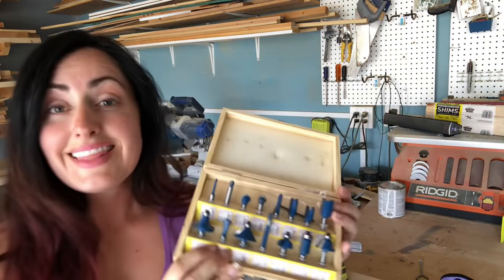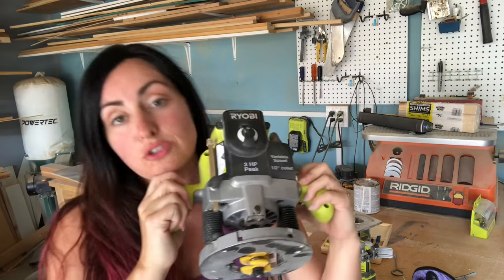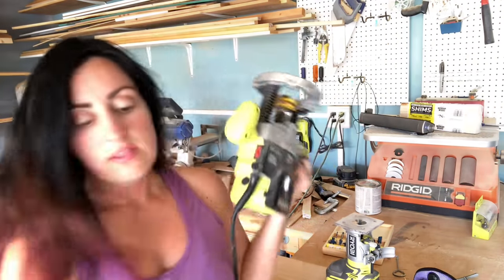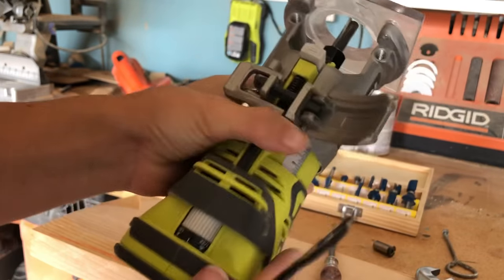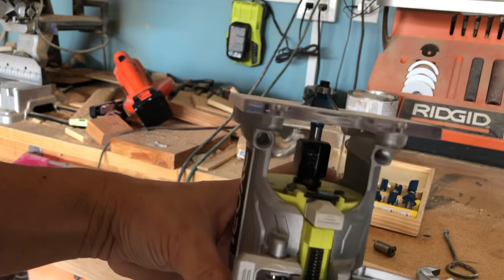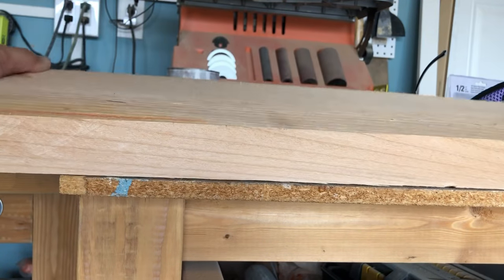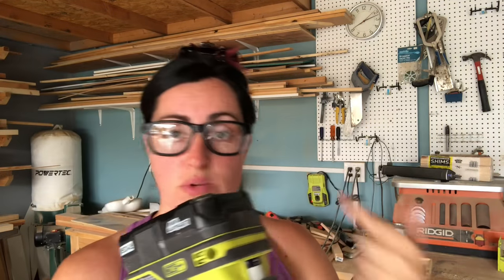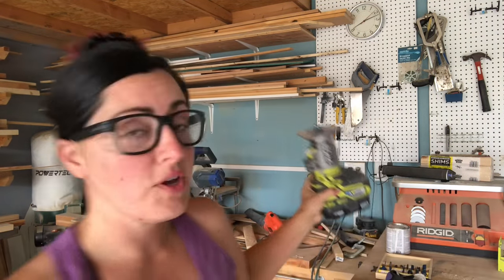Routers for Beginners- woodworking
Hey guys! I had a few friends who are new woodworkers as me to make a quick video on routers! I am not going over router tables in this video, just trim routers and plunge routers. I run over what they do and how to make a cut!

TRIM RYOBI ROUTER

PLUNGE RYOBI ROUTER

BIT SET

SATEY GLASSES

RZ MASK

EAR PROTECTION